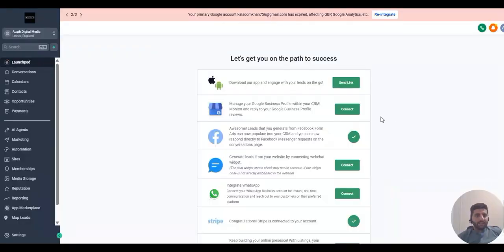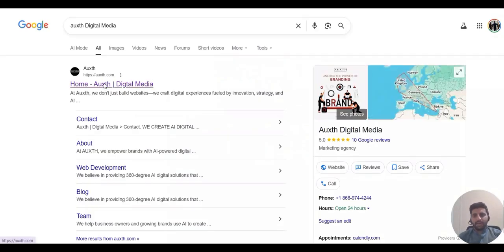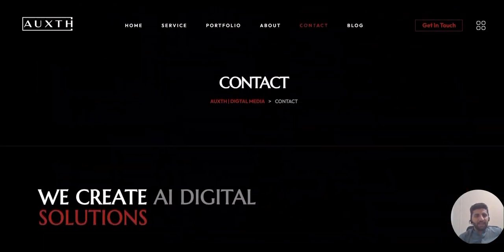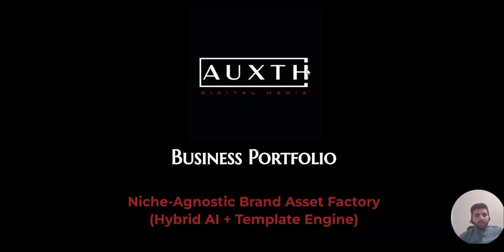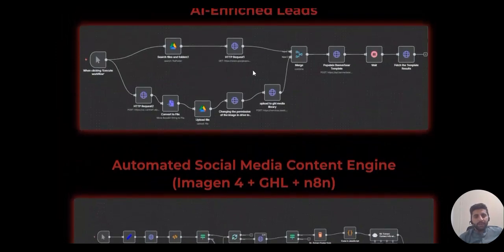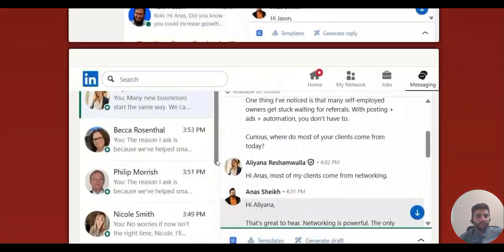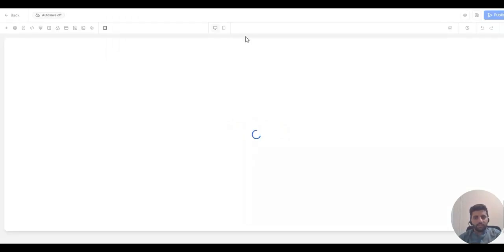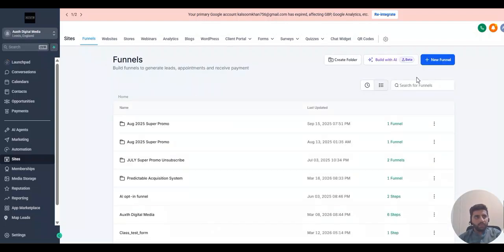How to Build High-Converting Funnels in GHL Overview | Week 1 : GHL Course By Auxth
In this video, we dive into the GHL Funnel Builder. This is where your marketing comes to life. Whether you are selling a digital course, a physical product, or looking to book more appointments, your funnel is the bridge between a stranger and a customer.

In this overview, we cover:
✅ The Drag-and-Drop Editor: How to build beautiful pages without touching a single line of code.
✅ Funnel Steps: Understanding the flow from Landing Page ➡️ Order Form ➡️ Upsell ➡️ Thank You Page.
✅ The Template Library: How to use GHL’s pre-built industry templates to launch in minutes.
✅ Elements & Widgets: Adding videos, countdown timers, progress bars, and reviews to boost conversion.
✅ Mobile Optimization: Making sure your funnel looks perfect on every device.
✅ Stats & Split Testing: A quick look at how to track your conversion rates and test different versions of your page.

Why pay $97-$297/month for separate funnel software? Learn how to build world-class sales pages directly inside your GHL account.

Build Your Dream Funnel with Auxth:
Don't let a bad landing page kill your sales. At Auxth, we design custom, high-converting funnels that turn traffic into profit.